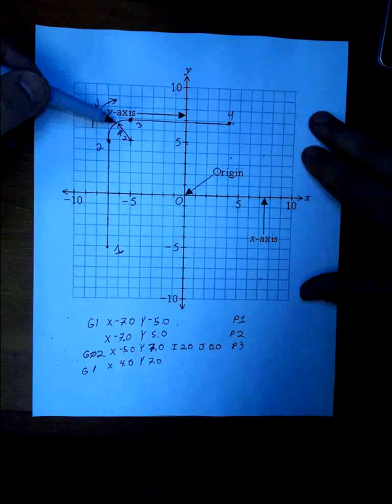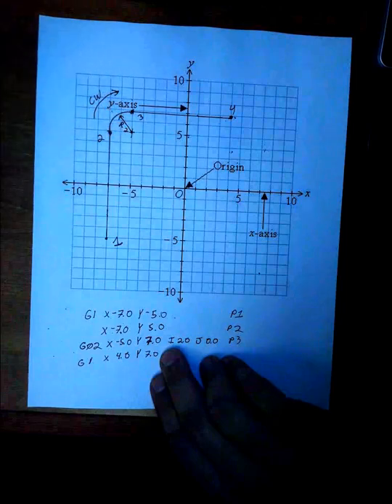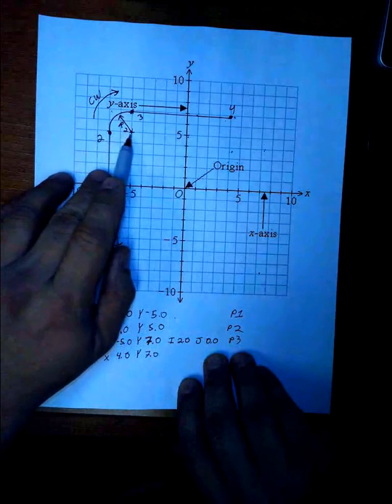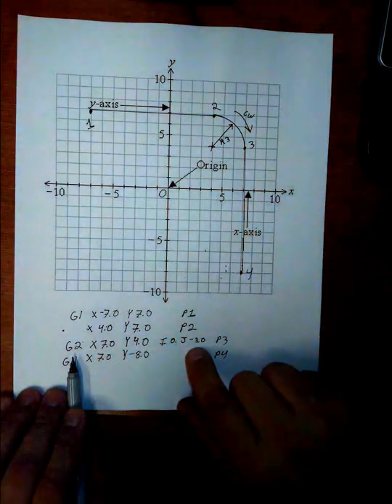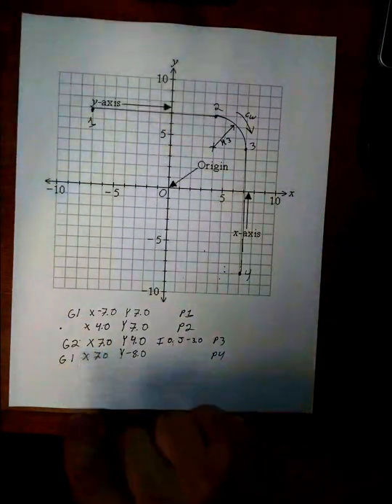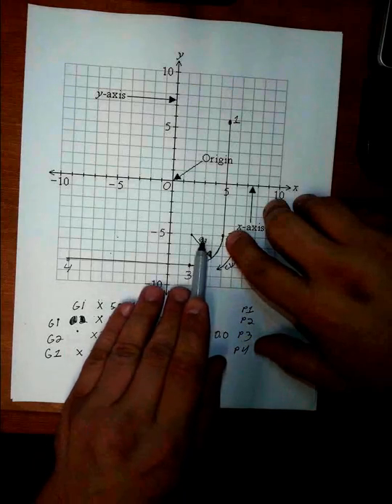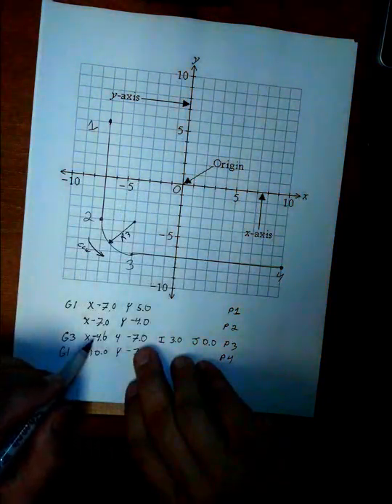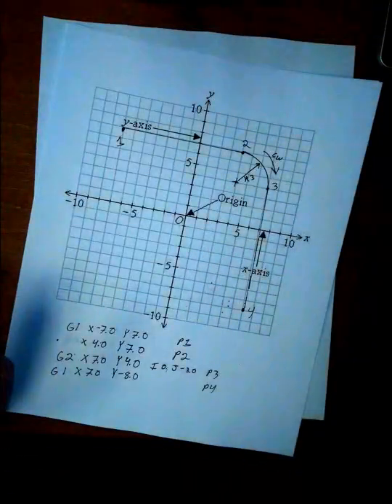I and J explained for 2444 Manual CNC Programming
This video explains programming in G2/G3 mode with I and J for Haas mills, TSTC-Waco's Precision Machining Technology